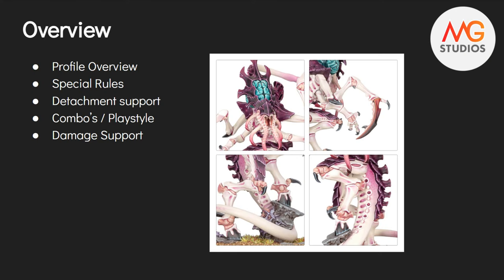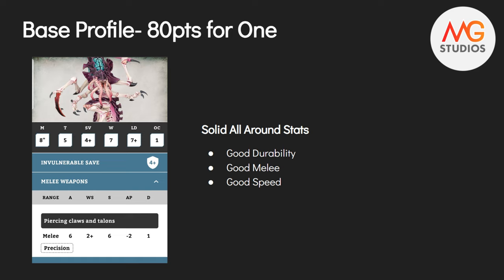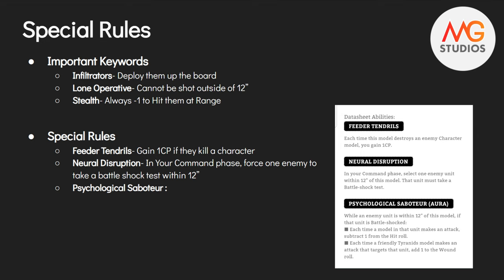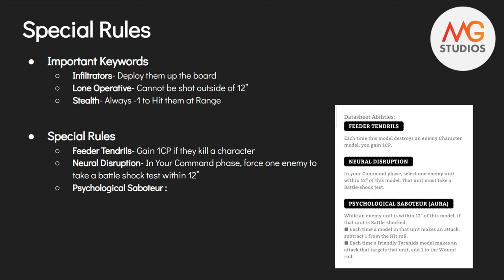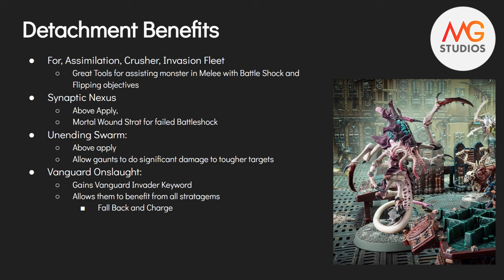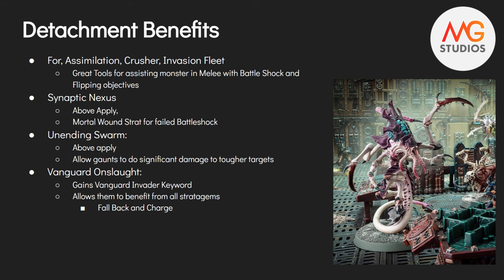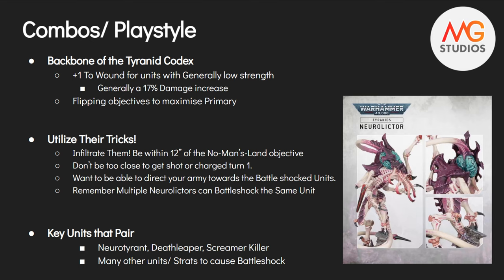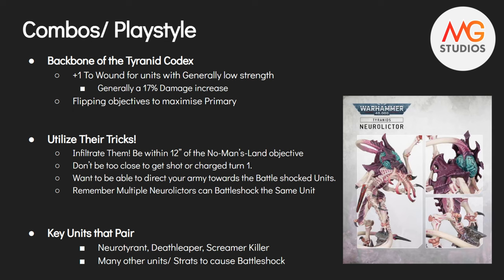Tyranid Neurolictor Deep Dive | Warhammer 40k 10th Ed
Welcome to the Hive Mind! Today we are going to continue the datasheet deep dives. This time with the Tyranid Neurolictors

Giveaway will be in a future video once we hit 10k Subscribers.

🛒 Etsy Page!

All Proceeds from channel Memberships and the Etsy Page go right back into supporting the growth of our channel.